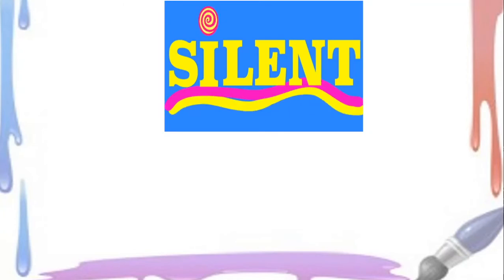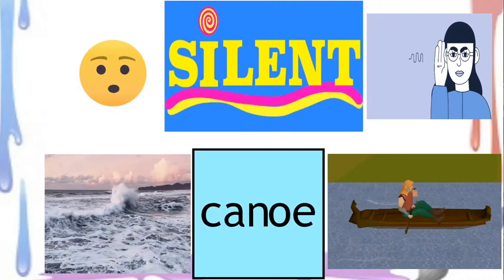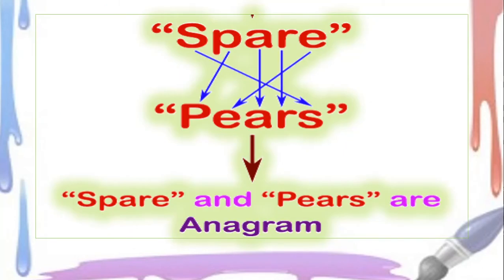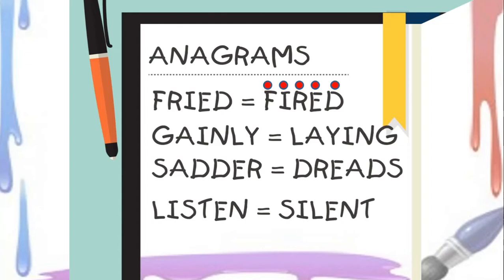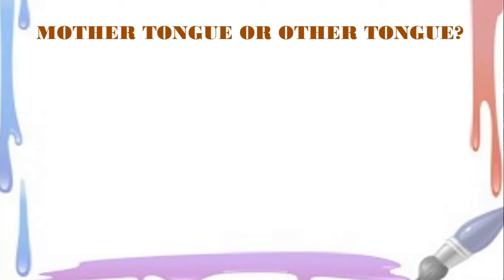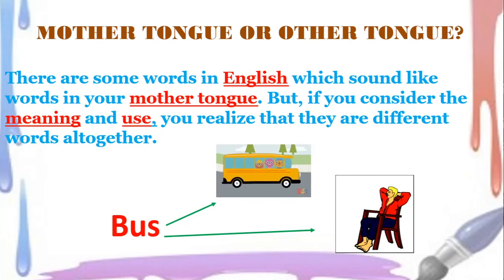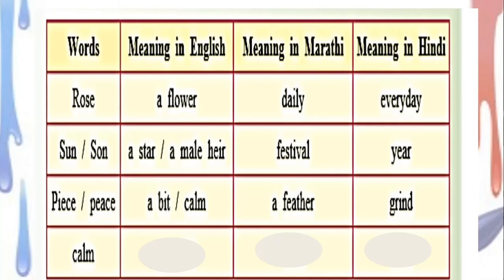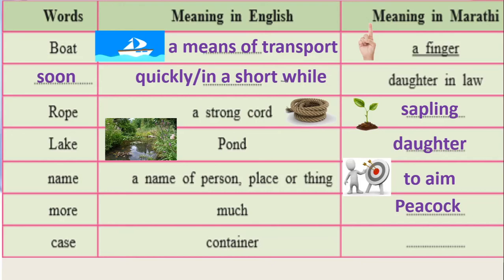Std. 8th. English.Anagrams.